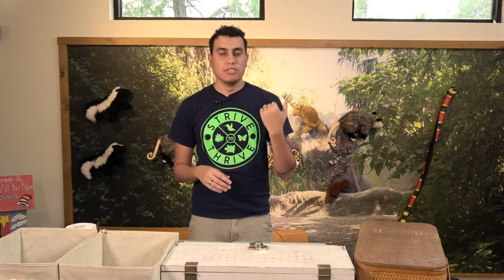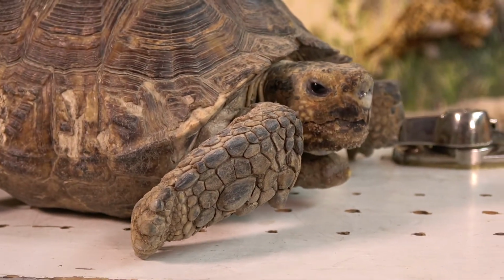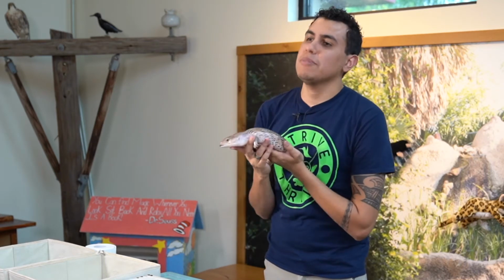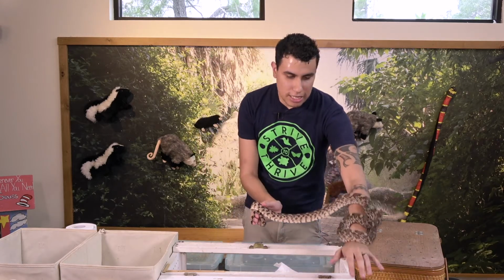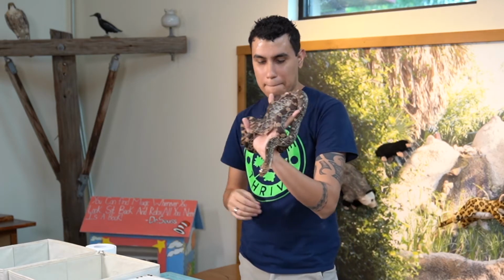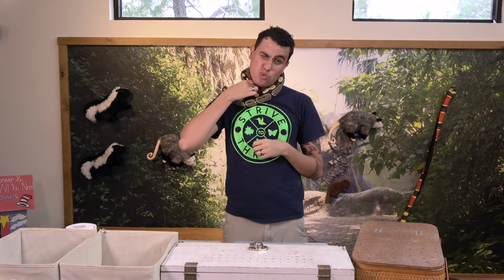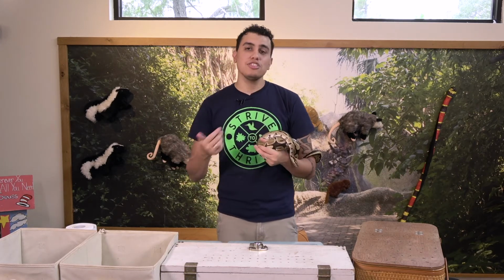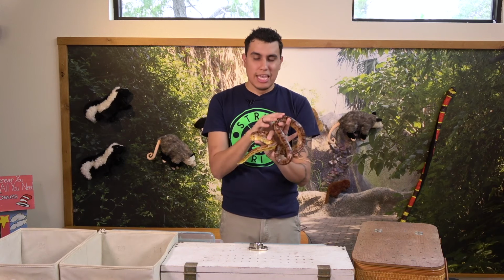Animal presentation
Check out some of our scaley residents here at the Valley Nature Center with Franco.